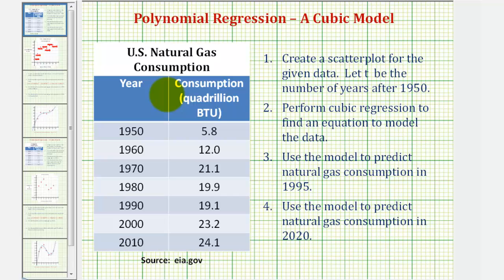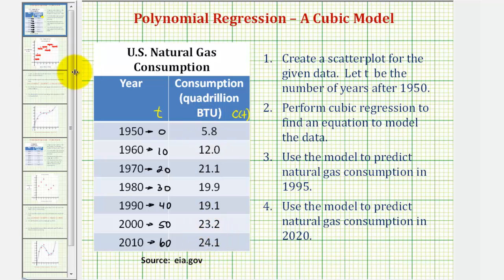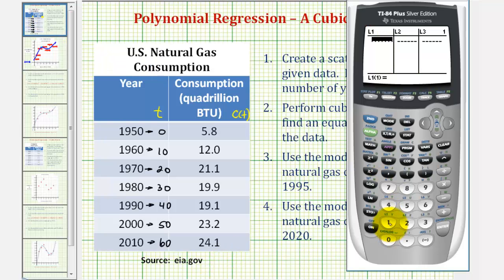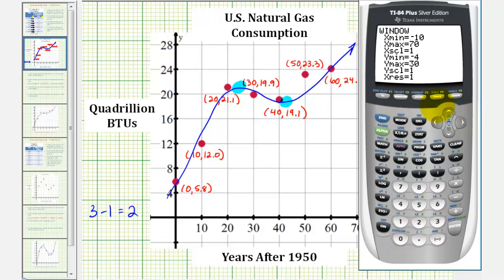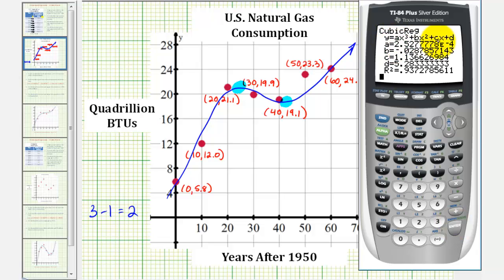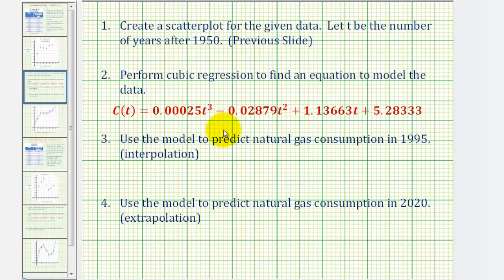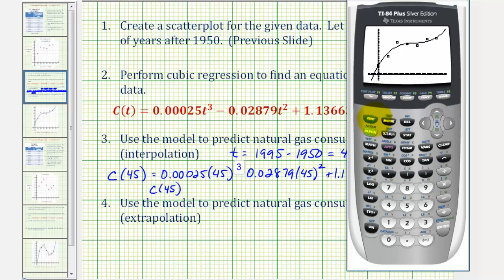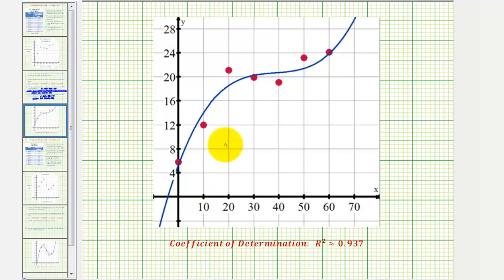Ex 1: Cubic Regression on the TI84 - Natural Gas Consumption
This video provides an example of how to create a scatter plot and perform cubic regression on the TI84.